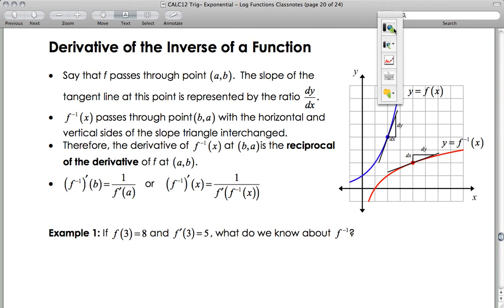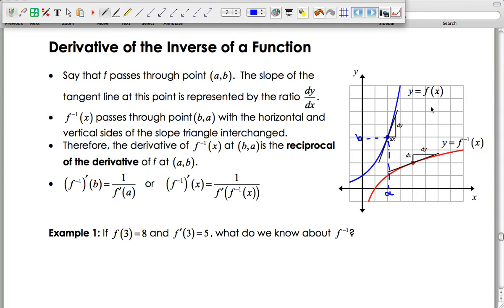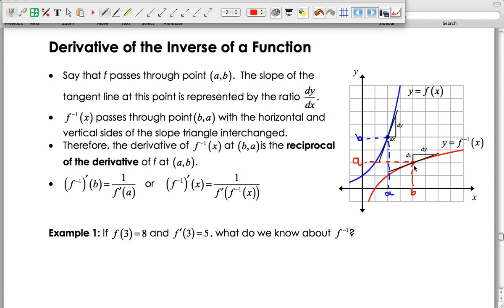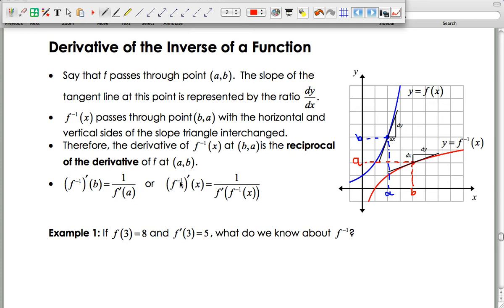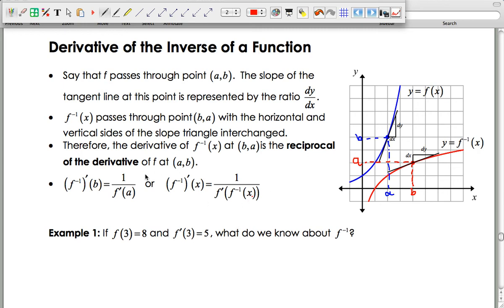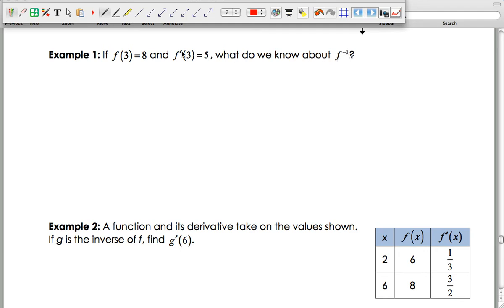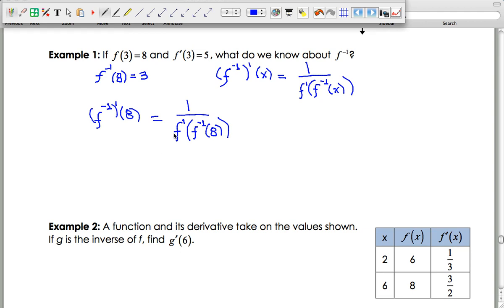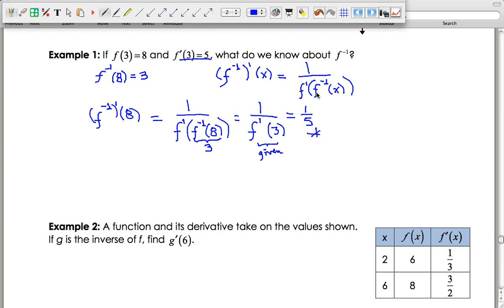CALC12 Derivative of Inverse Function - Part 1.mp4